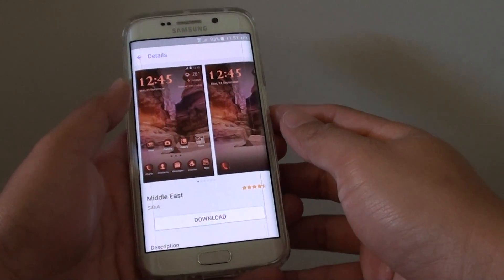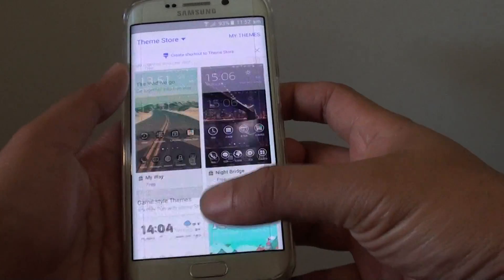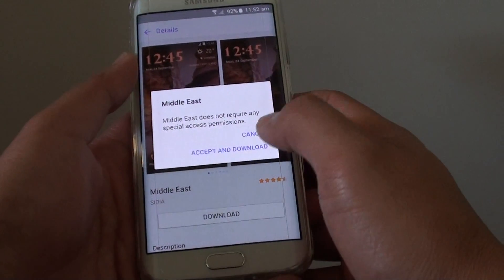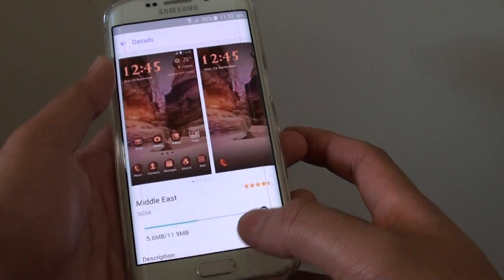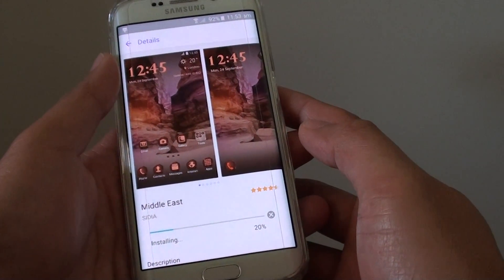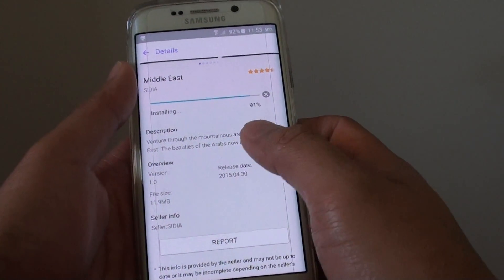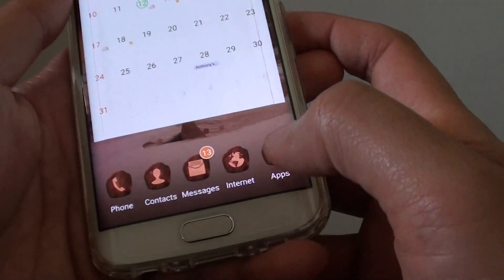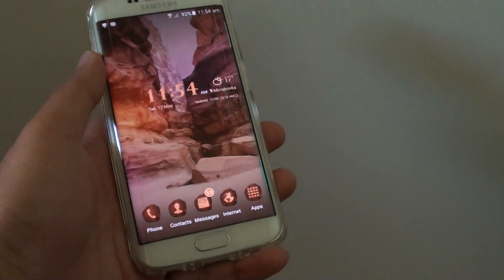Samsung Galaxy S6 Edge: How to Download Apply Different Theme Skin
Learn how you can download and apply the different theme skin on the Samsung Galaxy S6 Edge.